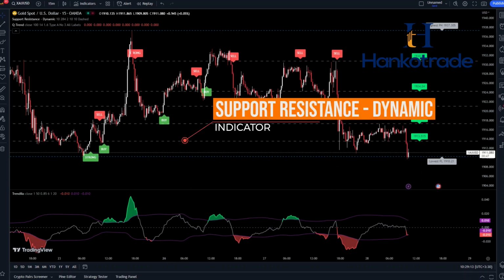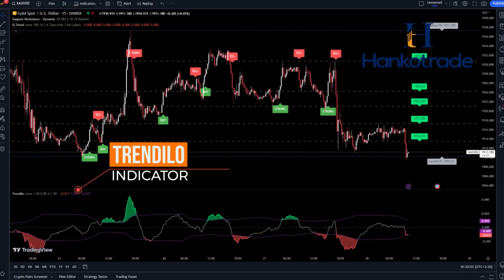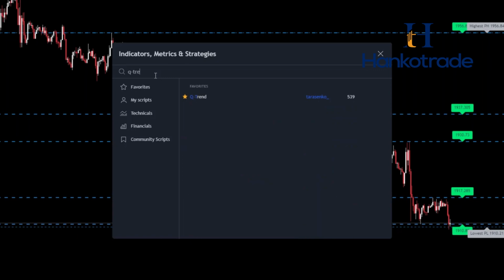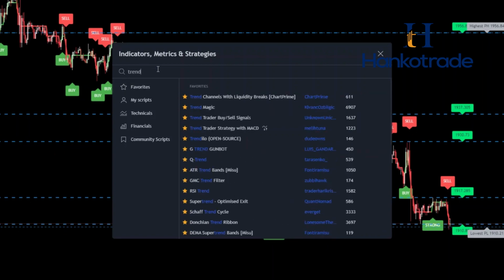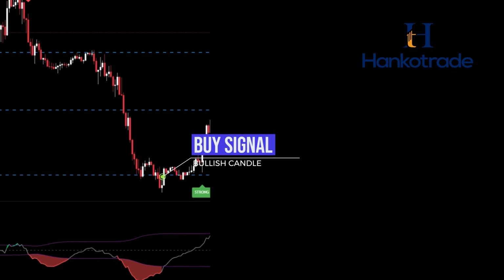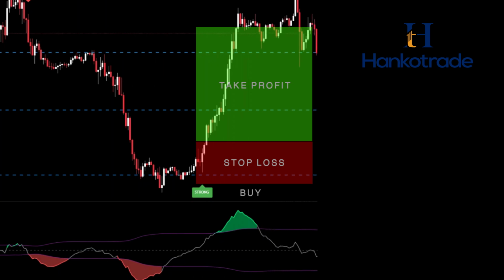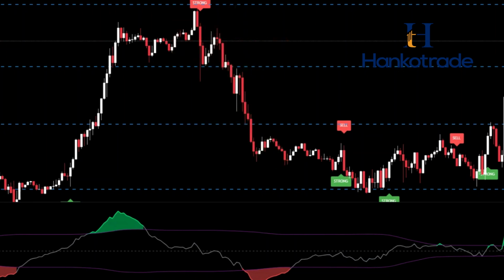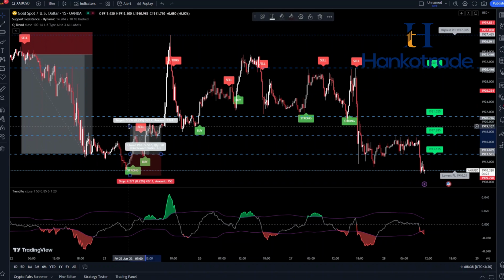I Found The Most Profitable Scalping Trading Strategy Ever | 100% Accurate Buy Sell Indicator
Are you tired of struggling to identify important levels on your trading chart? Look no further than the Support Resistance Dynamic indicator - the ultimate tool for successful trading. This professional-grade indicator is designed to pinpoint crucial market levels with precision and accuracy, delivering a success rate of up to 95%. Whether you're a seasoned trader or just starting out, this strategy is sure to take your trading to the next level. With a recommended timeframe of just 15 minutes, you'll have all the information you need to make informed trading decisions and boost your profits. Don't miss out on this dynamic and exciting opportunity - watch our video now and start trading like a pro!

Looking for a top-notch broker to take your trading to the next level? Look no further than Hankotrade! With a range of cutting-edge features and advanced trading tools, this broker is the ultimate choice for serious traders. Whether you're a beginner or an experienced trader, Hankotrade offers the perfect blend of simplicity and sophistication to help you succeed. With a focus on customer satisfaction and a commitment to excellence, this broker is dedicated to providing you with the support and resources you need to achieve your trading goals. So why wait? Sign up for Hankotrade today and experience the ultimate trading experience!
Whether you're a beginner or an experienced trader, this strategy is a must-see for anyone looking to take their trading  to the next level. So why wait? Watch our video now and start trading smarter with Smart Money! Don't miss out on this opportunity to boost your trading skills and achieve success in the market.

1 minute scalping strategy
5 minute scalping strategy
best scalping strategy
best scalping strategy for gold
1 minute scalping strategy
forex trading for beginners
forex strategy
how to trade in cryptocurrency
how to learn forex trading for free
forex
forex trading strategy
forex trading
forex stocks trading investing